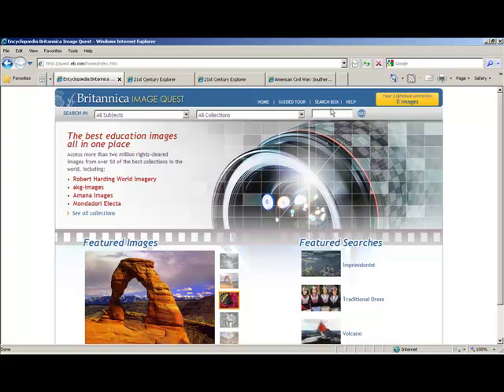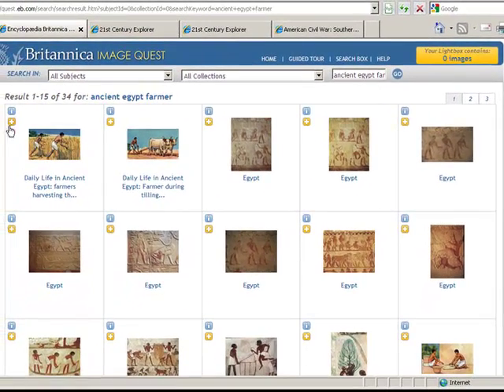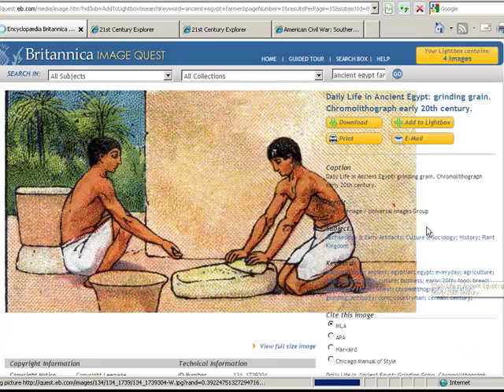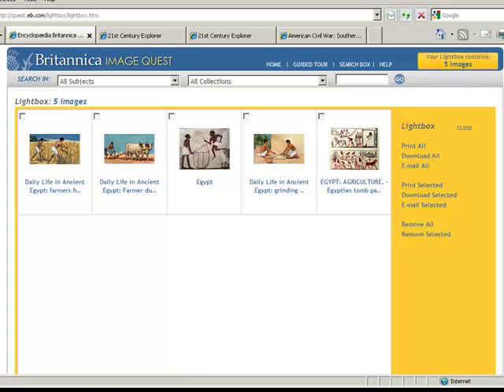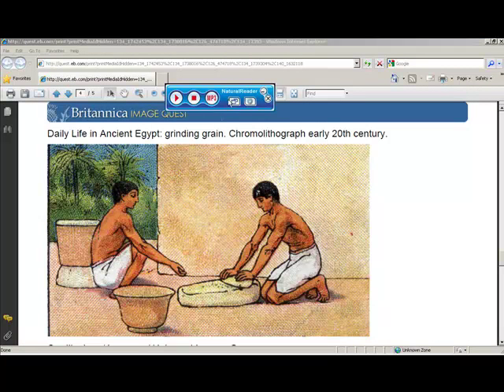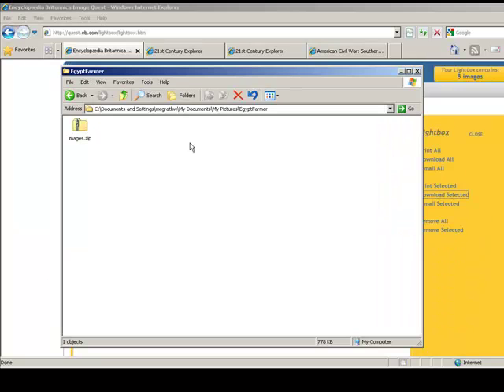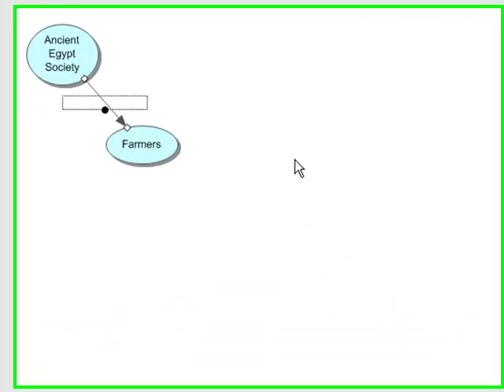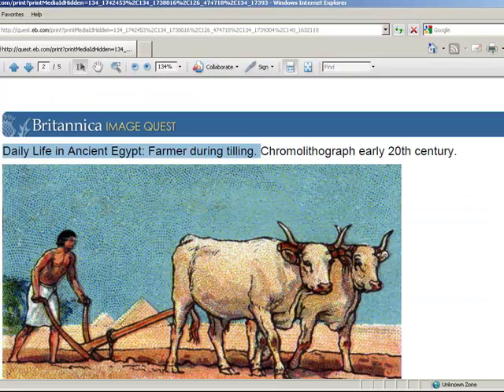Using Image Quest and Inspiration for Learning Ancient Egypt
How to use images to promote understanding of roles in ancient Egypt for all learners.